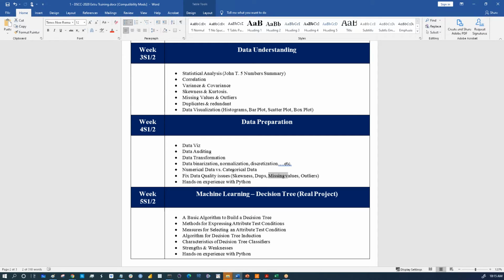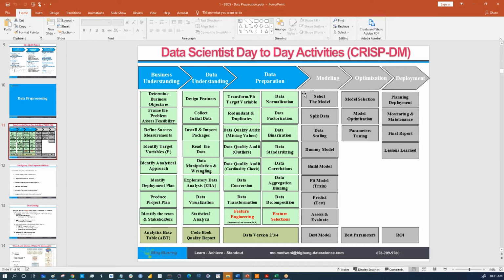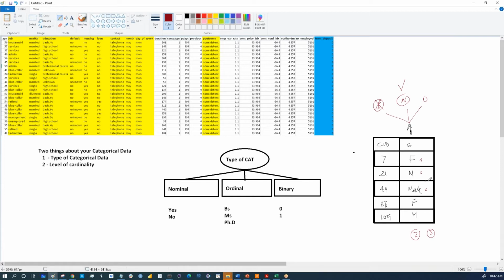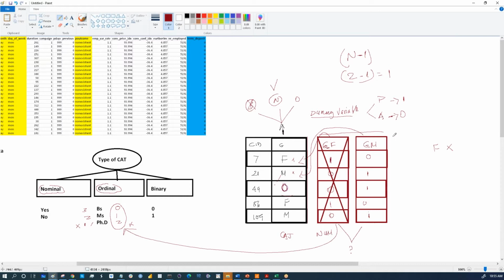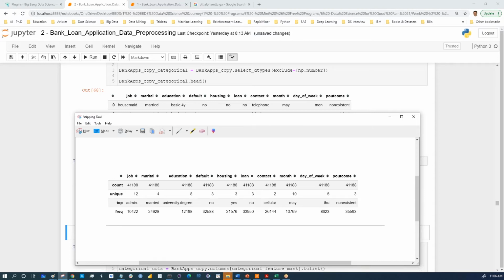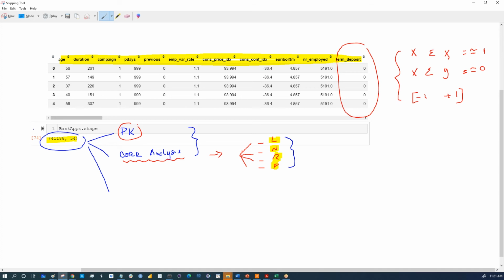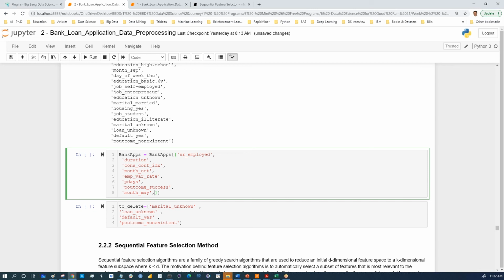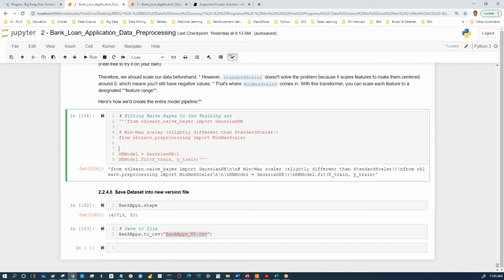BBDS Data Science for Good: W6S2 - Dealing Categorical Data